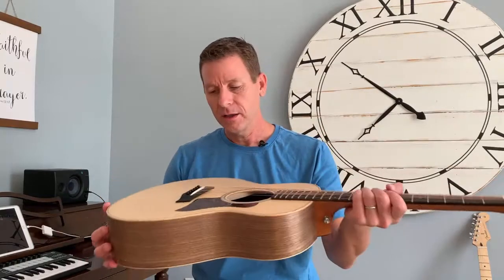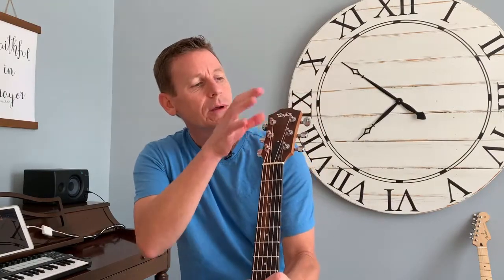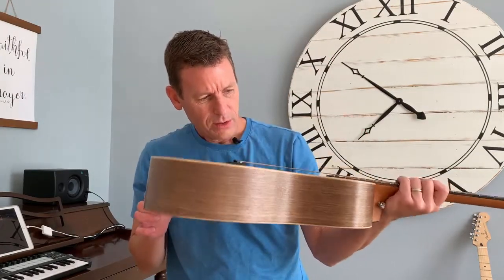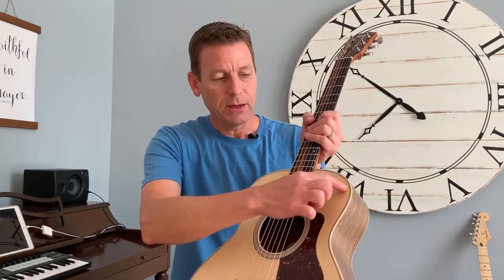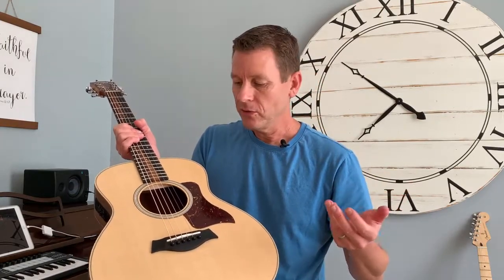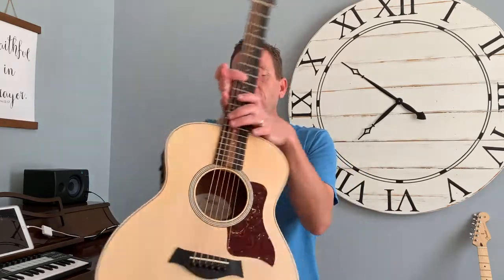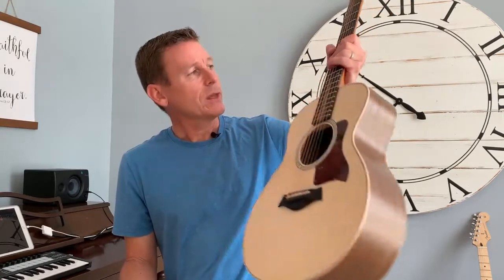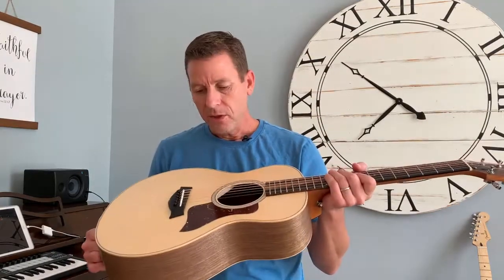First guitar lesson series - Parts of an acoustic guitar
This is a quick tour of your guitar and all of its parts and purposes.

Apps and gear:

• Fender GTX 50 Amplifier
• Apple Camera Connection Kit
• Sabrent Powered USB Hub
• iPad 7th gen
• iPhone 10X